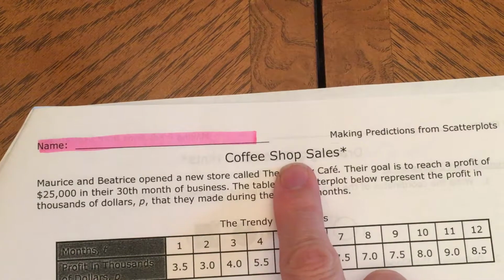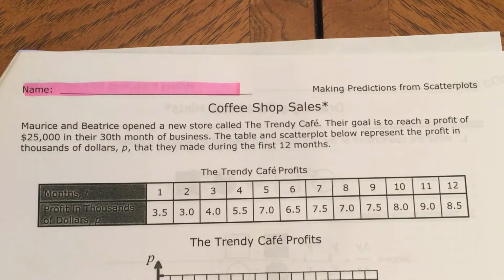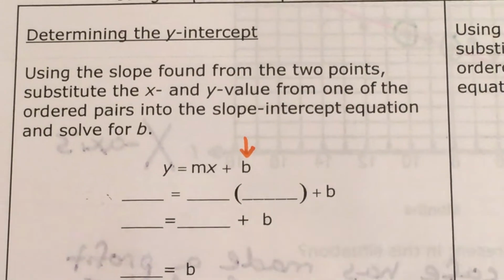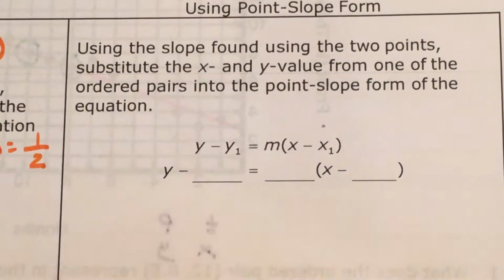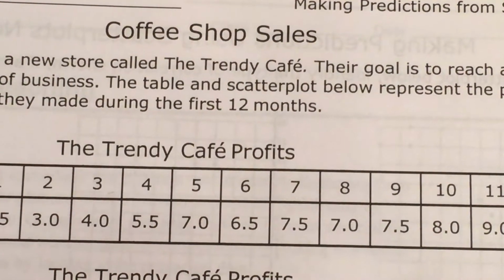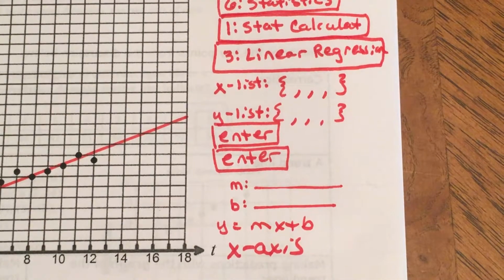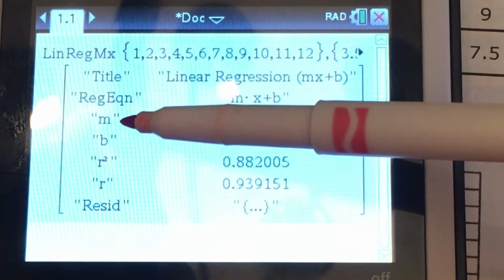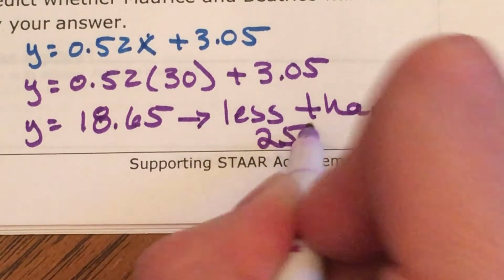Unit 1 Bundle 1: Coffee Shop Sales (part 1 of 2)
Coffee Shop Sales